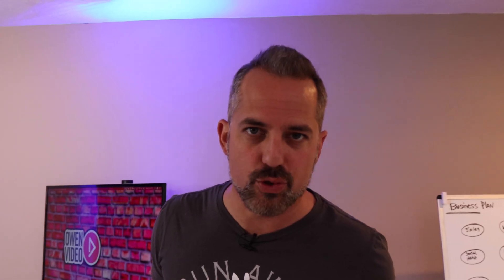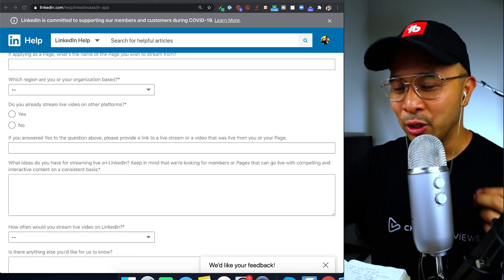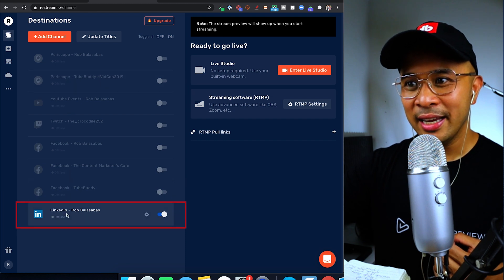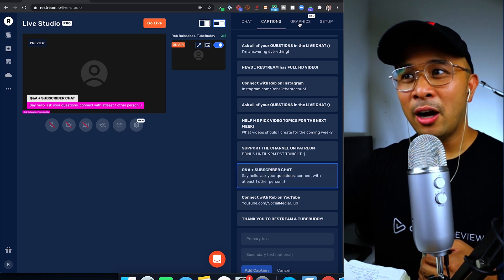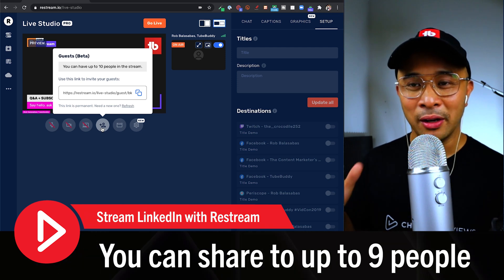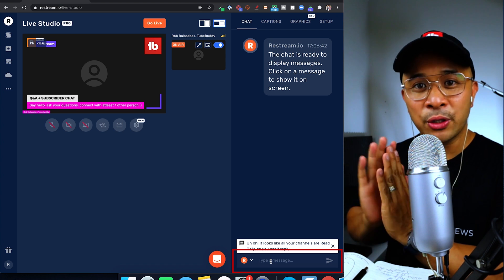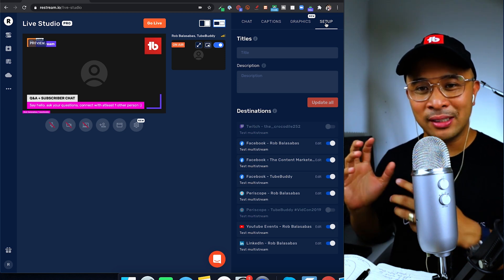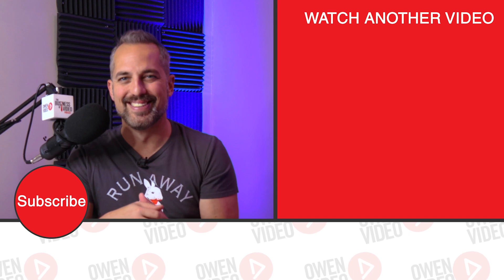How to Live Stream on Linkedin Live with Restream (Tutorial)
LinkedIn live viewership is exploding!  It is a great time to take advantage and expand your reach and your brand through live video.

In this video, my buddy Rob Balasabas and I will show you an amazing streaming platform called Restream that not only help you live stream to LinkedIn, but it will give you all the tools and features to have a professional-looking live stream.

1:40 - Linkedin Live Broadcaster

2:50 - Connect LinkedIn to Restream
4:37 - Restream Captions
4:53 - Restream Graphics
5:27 - Add Title and Description
6:15 - How to invite a guest into your live stream
6:52 - Add multiple guests
7:29 - Managing Chat/Comments
8:27 - Stream to LinkedIn and YouTube
10:24 - Engagement Strategy

You’re Watching Owen Video - Youtube strategy coach and founder of The Video Marketing School where you can access tons of professional trainings and workshops to get more views, get more subscribers, and make more money with YouTube videos.